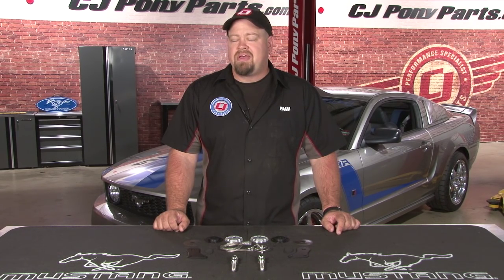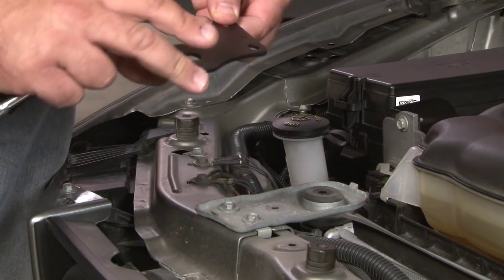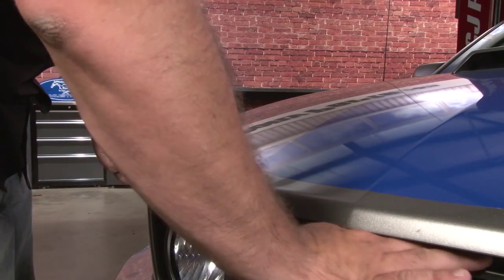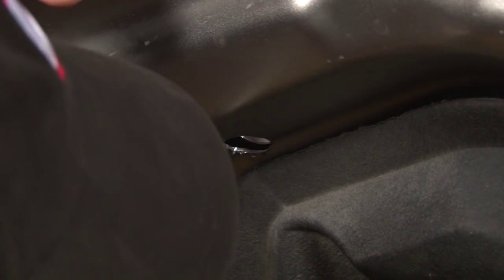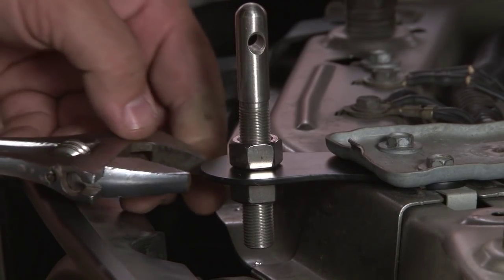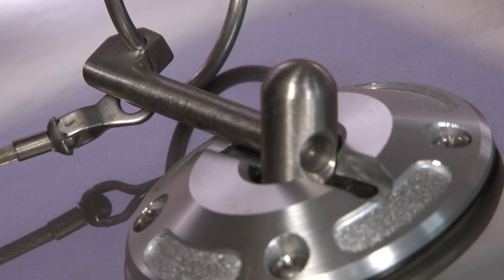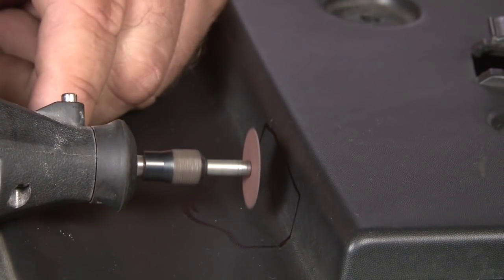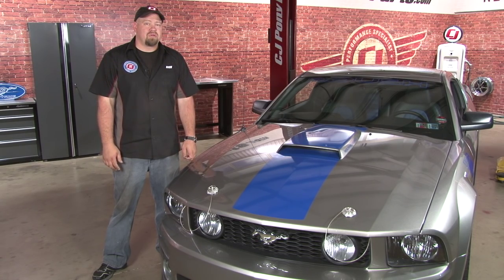2005-2009 Ford Mustang Install: Drake Muscle Cars Billet Aluminum and Stainless Steel Hood Pin Kit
Bill shows you how to install Drake Muscle Cars Billet Aluminum and Stainless Steel Hood Pin Kit on your 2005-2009 Mustang.

This high-quality, Drake Muscle Cars aftermarket set is sold as a complete, convenient kit. The hood pin kit includes (2) stainless steel hood pins, (2) billet aluminum scuff plates, (2) mounting brackets, (8) mounting screws and comprehensive installation instructions. The hood pin adds not only a vintage, racing, muscle-car look to your 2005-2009 ‘Stang, but it also adds security to your hood in case of hood latch failure. The parts in this kit are made from stainless steel and machined billet aluminum, which makes them virtually rust-resistant. The special mounting brackets are designed for use with 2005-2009 Mustangs.